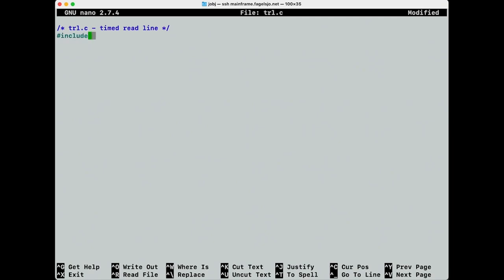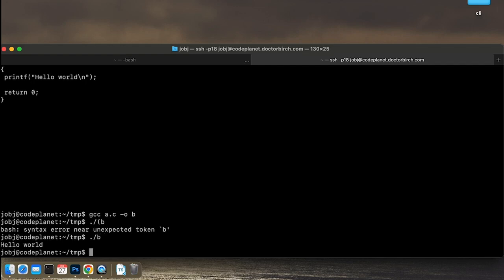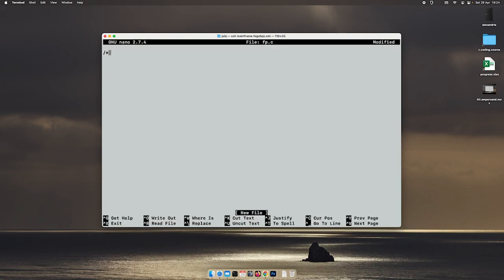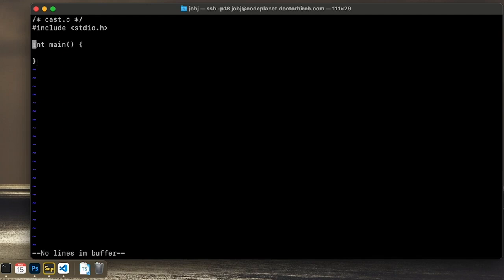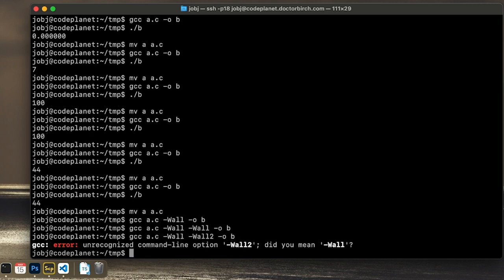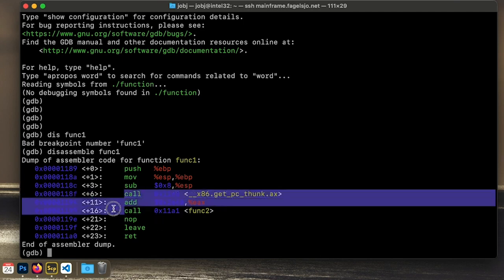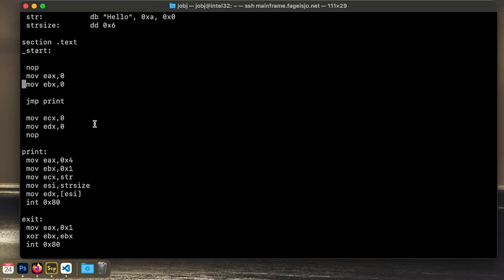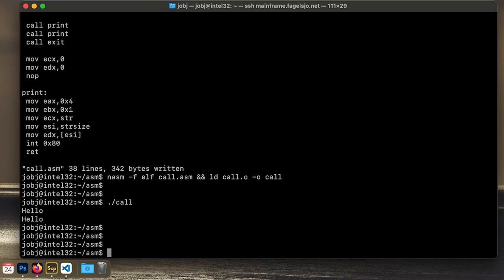advlevel3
In this high quality video tutorial you will learn the advanced concepts of C programming, taking you to the next level. Two hours of content.

This is a collection of my best content for advanced concepts.

You will learn at the most advanced level how functions like printf and functions in general work, under the hood. You will also learn function pointers and improve your knowledge of regular pointers. In addition to this, you will also master the art of type casting and learn the select function for receiving data.

00:00:00 The select() system call
00:15:50 Printf() under the hood
00:37:13 Function pointers in C
00:56:30 Let's learn Type casting in C
01:16:48 Functions under the hood